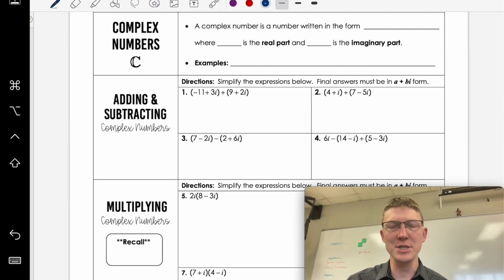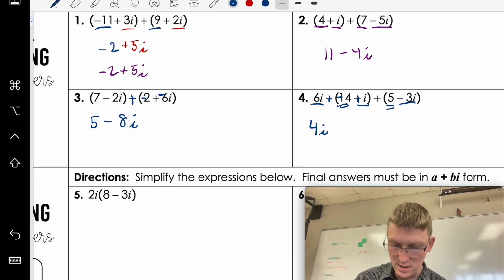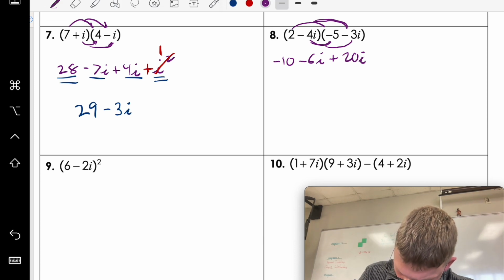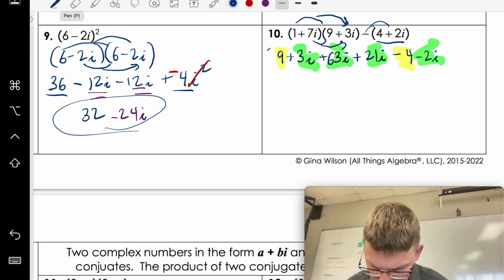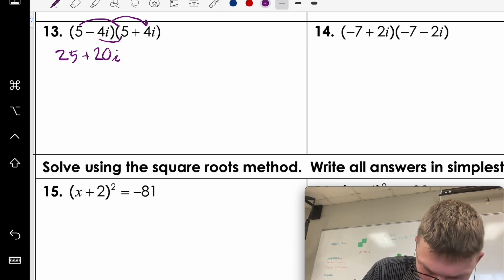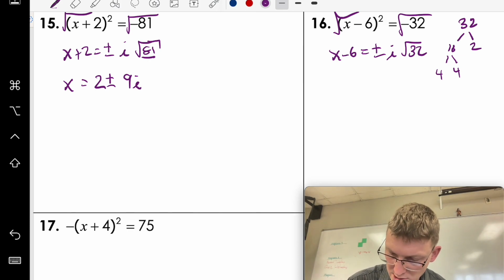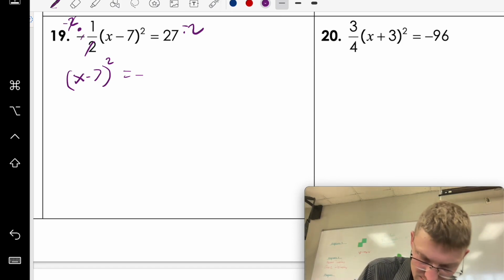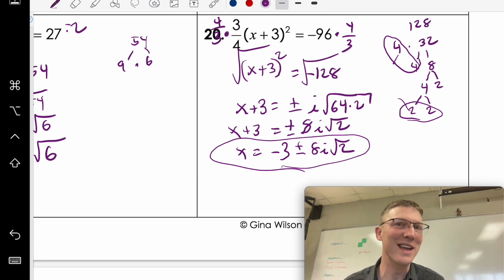4 5 Complex Numbers